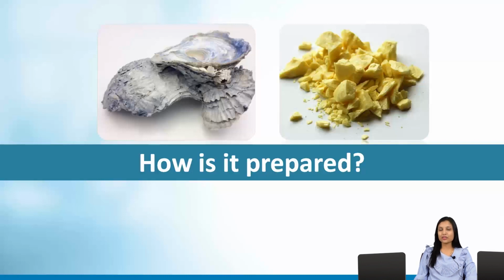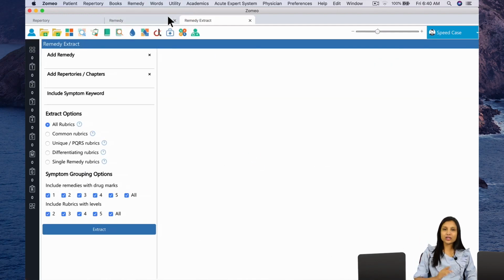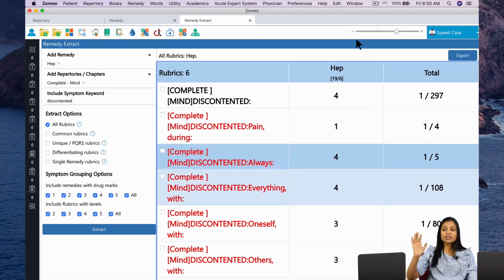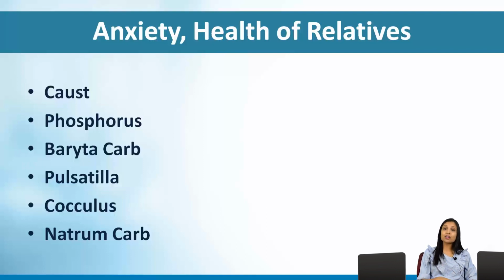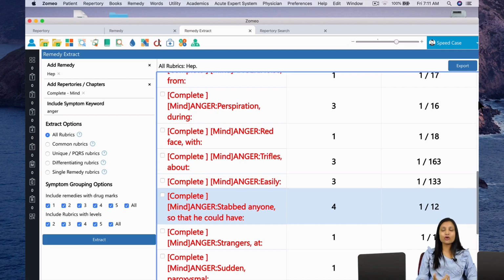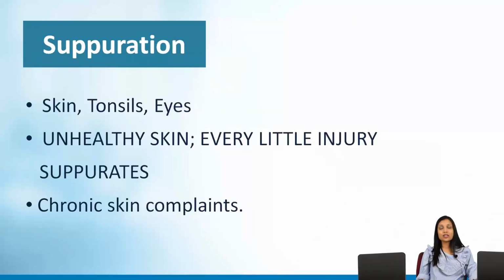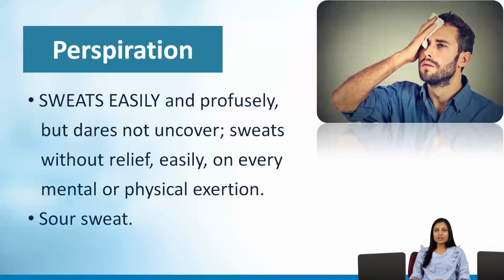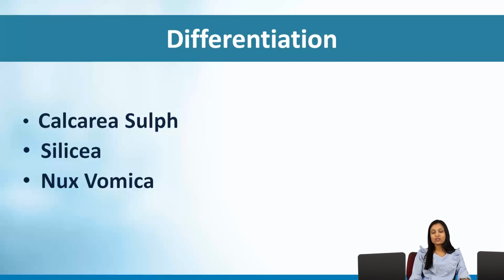Zomeo Homeopathy Software | Understanding of Hepar Sulph | Zomeo Classroom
Hepar Sulphuricum is a mineral remedy also known as Calcium Sulphate or Hepar Sulphuris Calcareum. It is the extreme form of Calcarea Sulph. Where Calcarea Sulph is “suppressed” Hepar Sulph “expresses” violently. This session digs out the core of the remedy Hepar Sulph to give you the best of the knowledge about the remedy and you will be confident enough to handle the cases of Hepar Sulph.

Enroll free to ZOMEO CLASSROOM - our weekly case discussion using Zomeo Homeopathy Software.